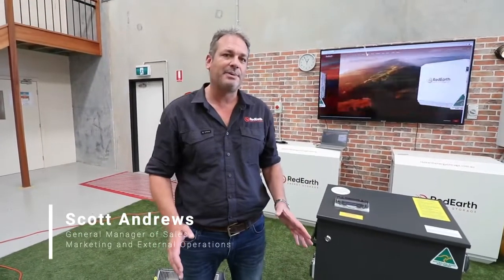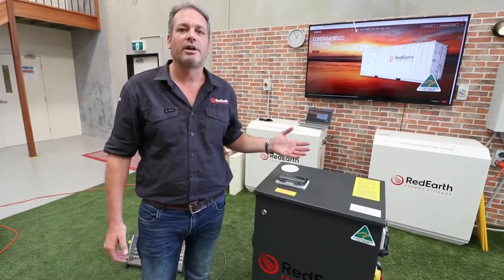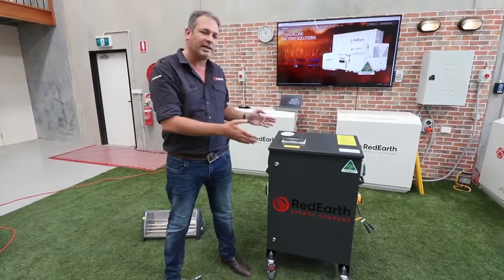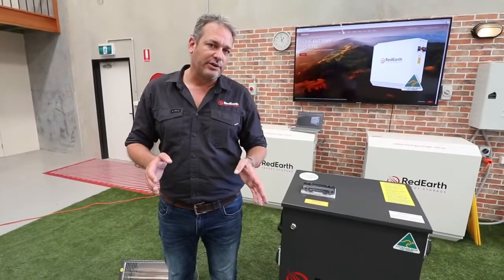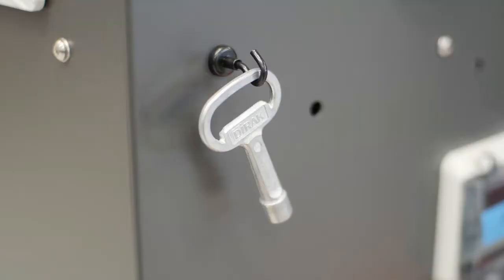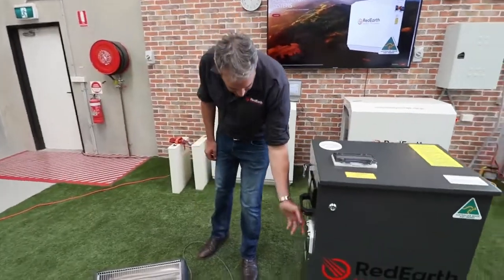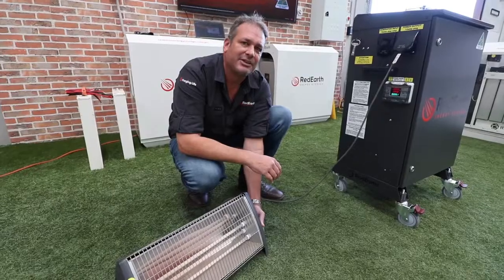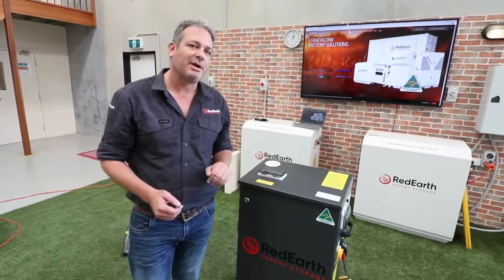BlackMax Pro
A small, standalone off-grid power system, BlackMax offers up to 12.3kWh of storage and 5kW power (using a SurePower 5 inverter) output and backup generator capability.